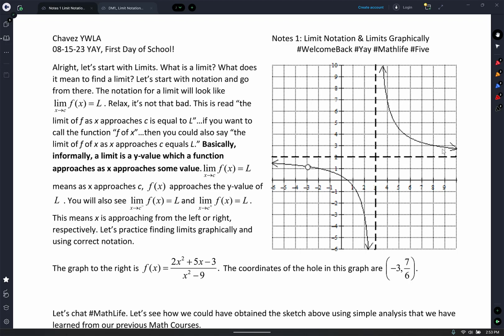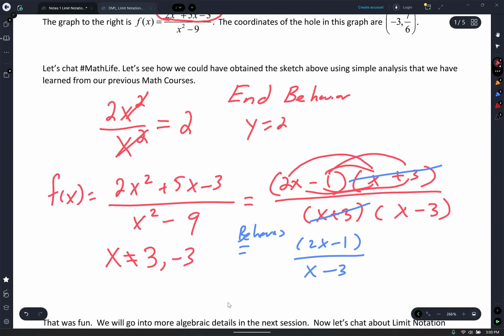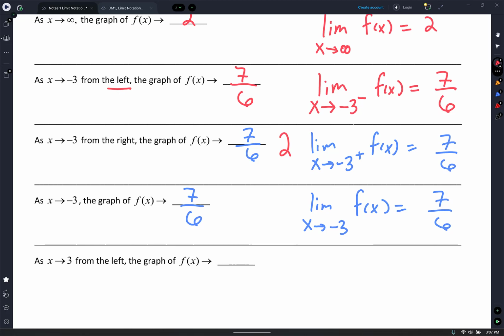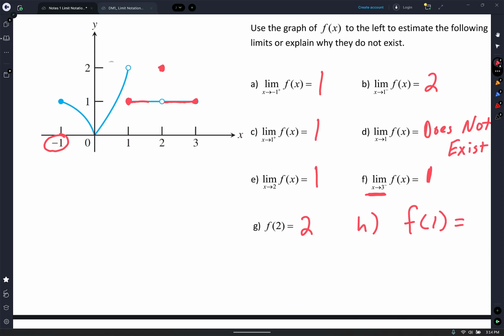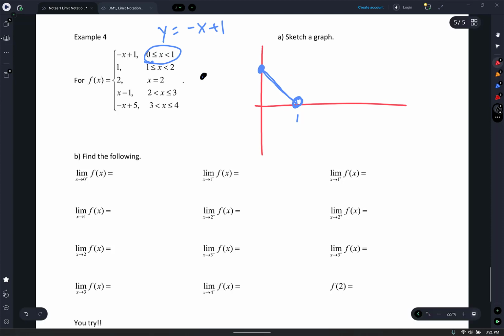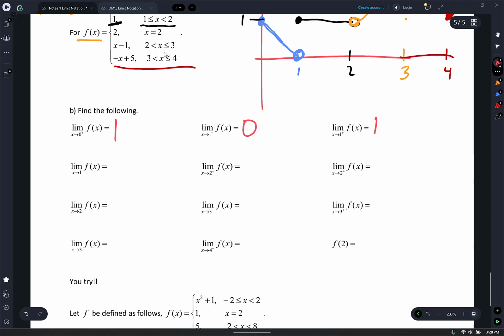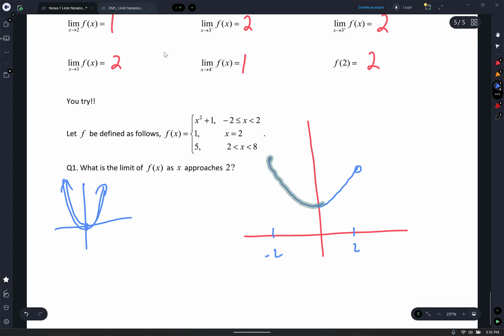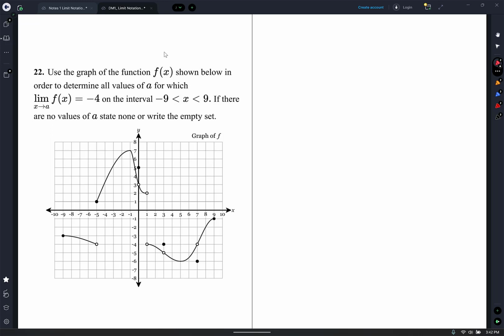Calculus Notes 1 Limit Notation & Limits Graphically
These are the Notes from the first day of school. We introduced Limits and Limit Notation. Let me know if you have any questions and/or comments.